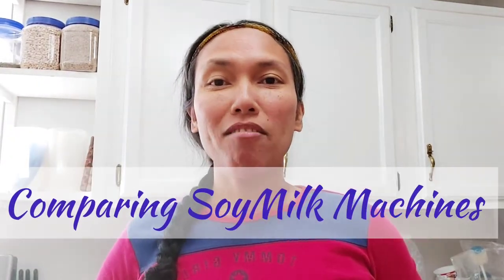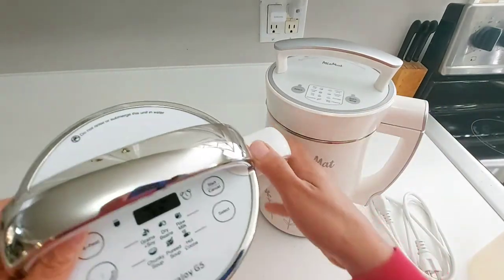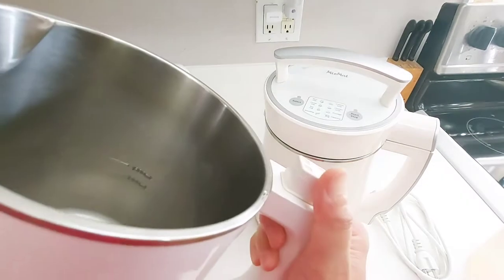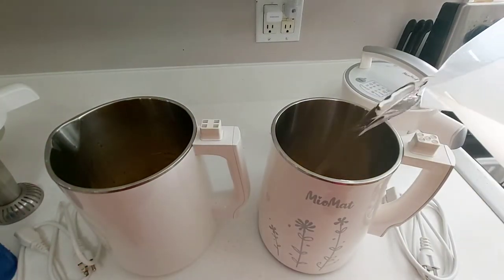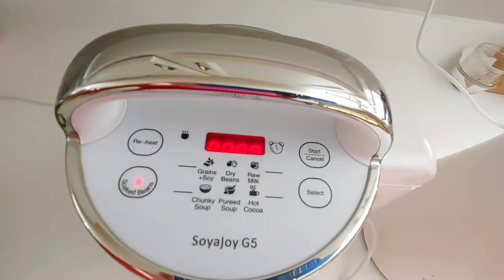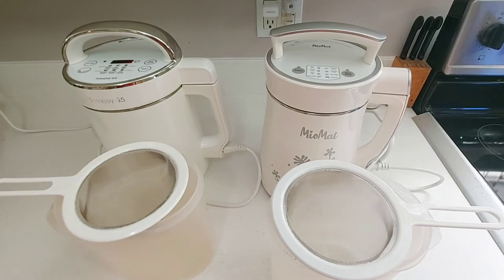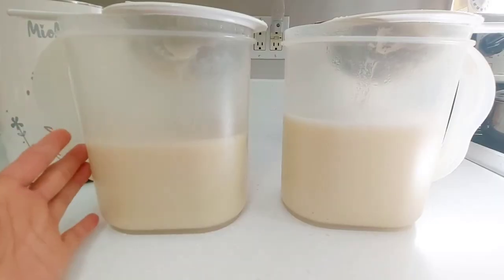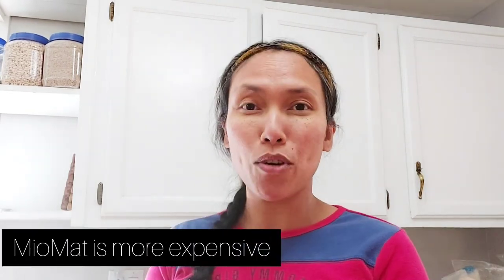Making Soy Milk || Comparing SoyaJoy G5 and MioMat Soymilk Machine || Pros & Cons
Making Soymilk using MioMat and SoyaJoyG5. Comparing both machines.